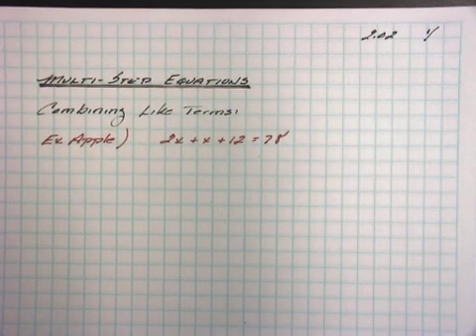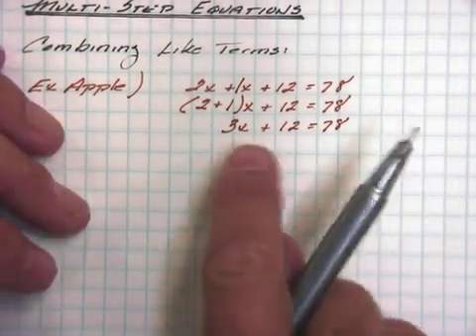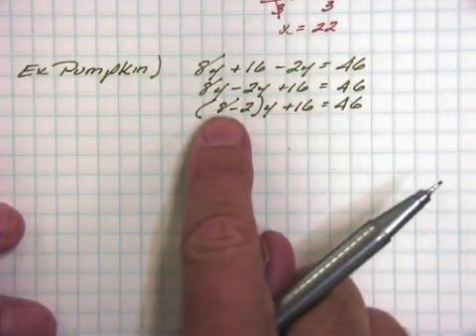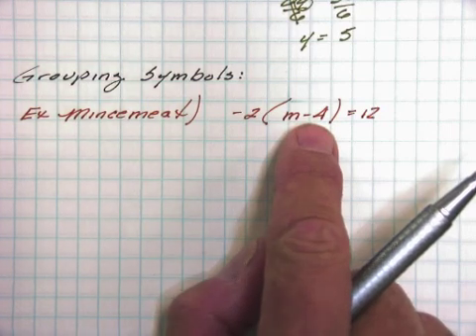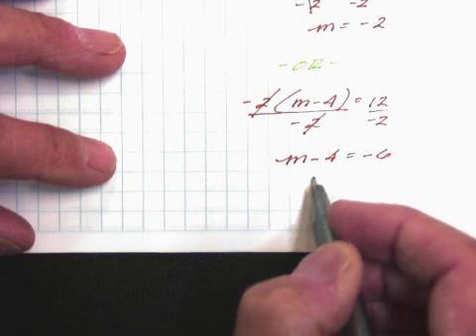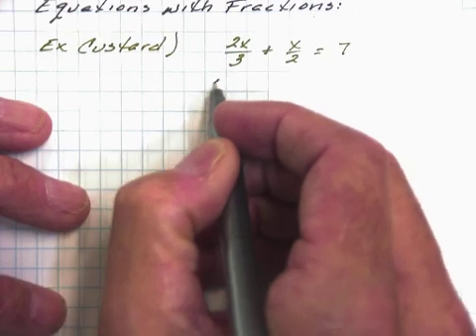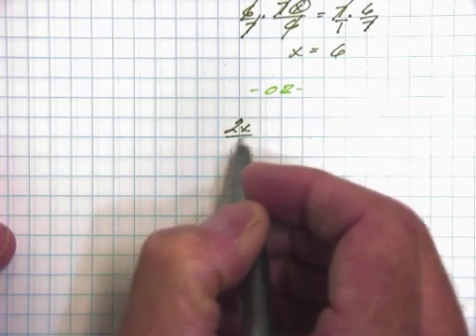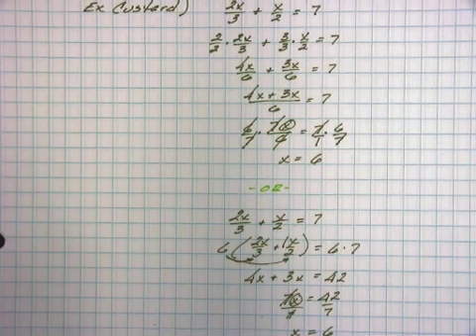AIM 2 02 Multi Step Equations